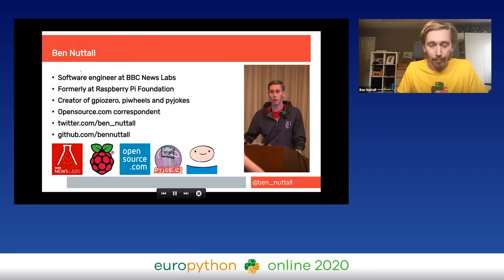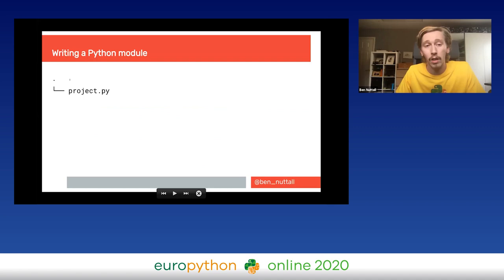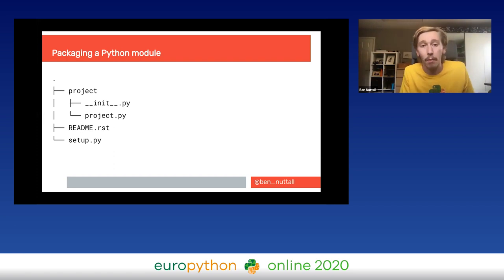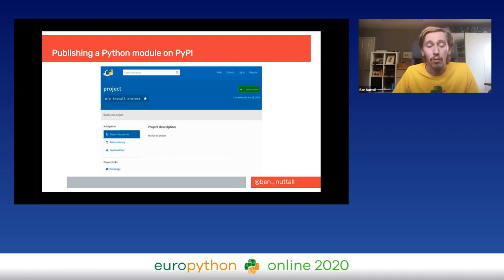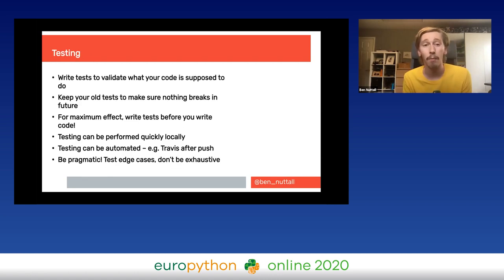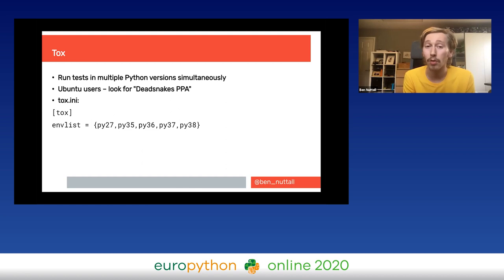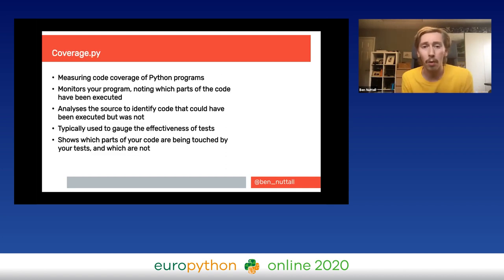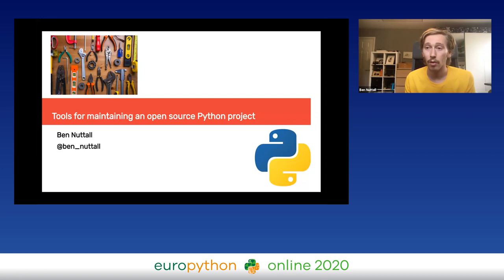Ben Nuttall - Tools for maintaining an open source Python project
"Tools for maintaining an open source Python project
EuroPython 2020 - Talk - 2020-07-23 - Microsoft
Online

By Ben Nuttall

There is a wealth of amazing tools freely available to open source software developers to use to maintain their projects. Practically every problem we face or are likely to face in software development has been lived through and solved many times over. Patterns emerge for dealing with development practises and we build our software using the tools made by the previous generation of developers.

We're very fortunate to operate in an amazing open source ecosystem where we've learned we're stronger when we build on each other's foundations. We're constantly laying new foundations for ourselves and we share our ways of working with the world. We now have a very sophisticated set of tools for developing, managing, testing and documenting our new projects without reinventing the wheel.

But we don't discover all the tools at once - we pick them up as we go along, as we find uses for them and we hear about them. I'm going to share a range of great tools I use to maintain some popular open source Python projects, and explain how the difference they've made.

The talk covers:

Software packaging and distribution
Licensing
Virtual environments
Software testing
Continuous integration
Git &amp; GitHub
Contributor community
Project management tools
Documentation tools

The talk demonstrates examples for development of Python projects on Linux, but the tools can be used cross-language and cross-platform.